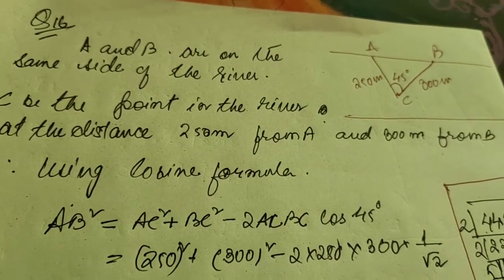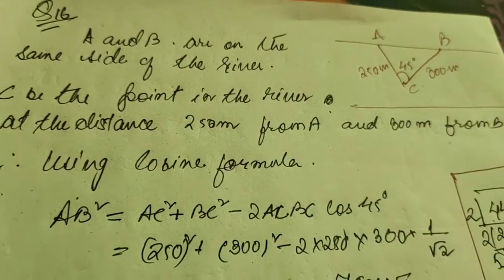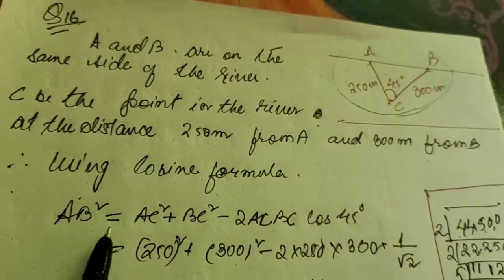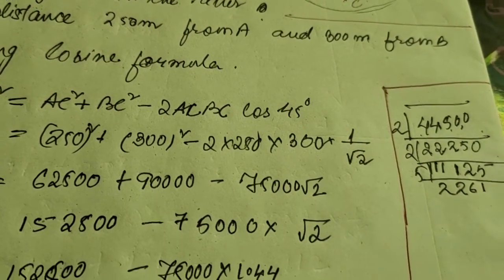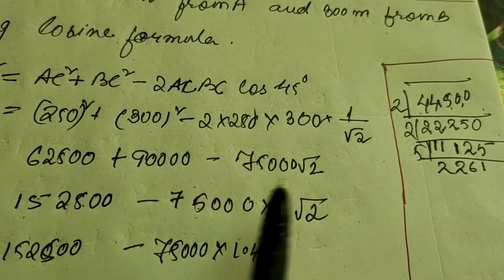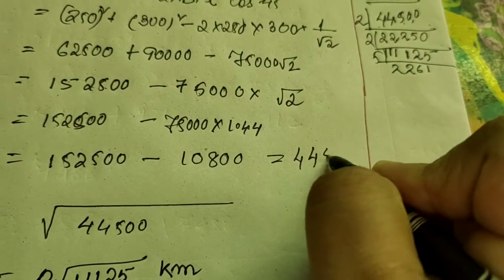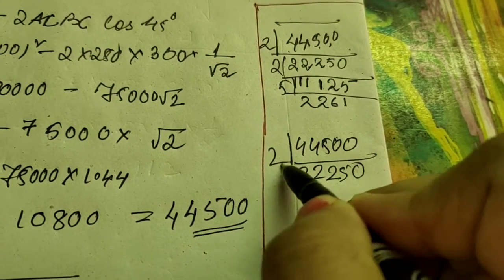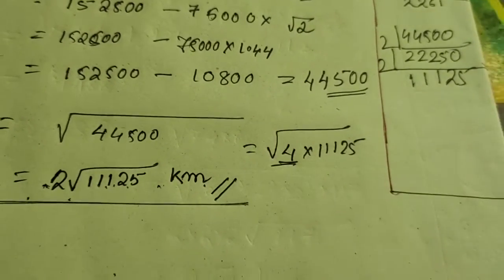Question no 16 of 3.5